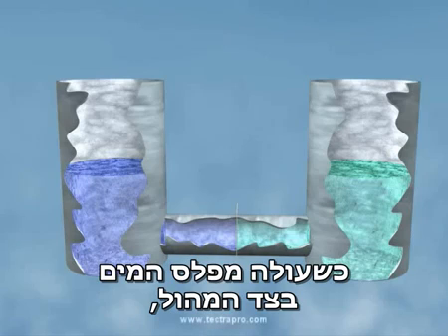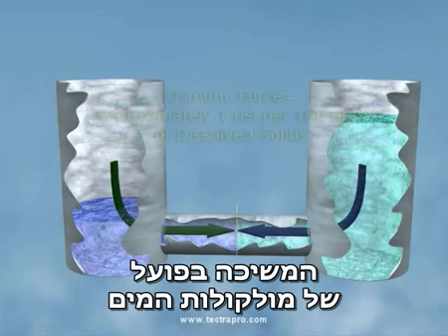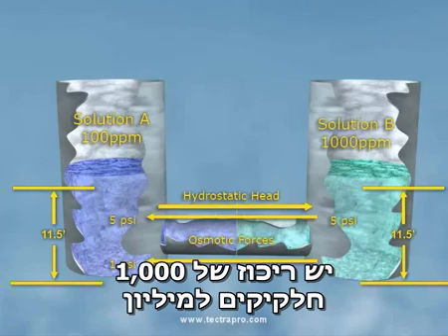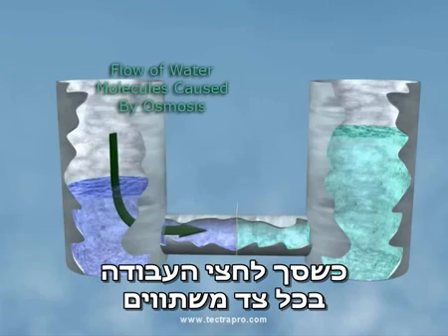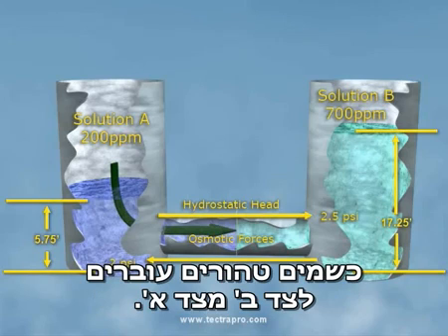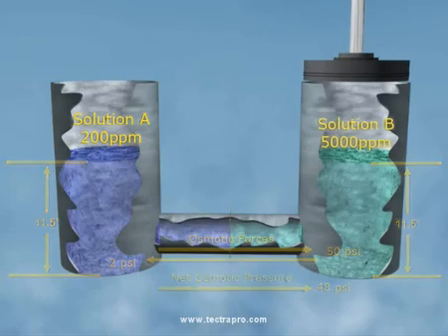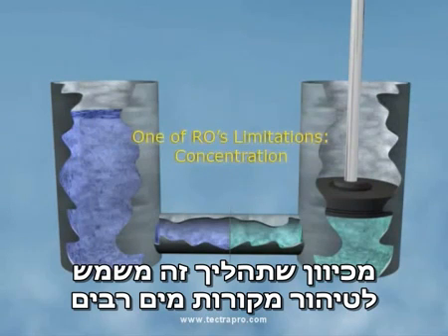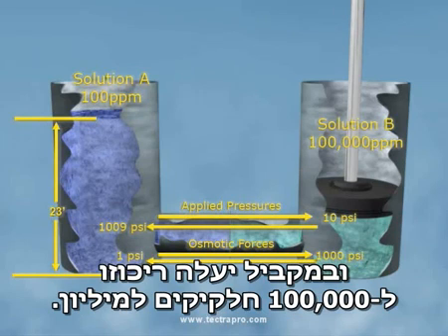אוסמוזה ואוסמוזה הפוכה